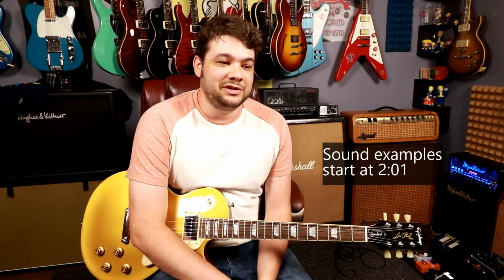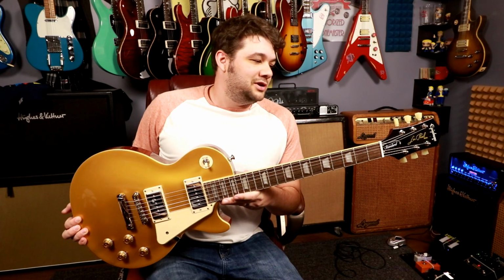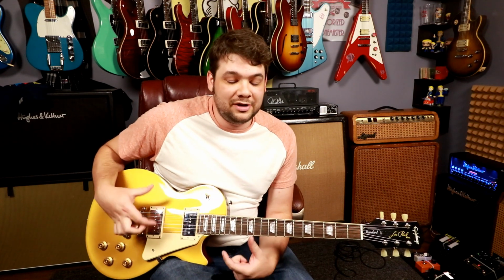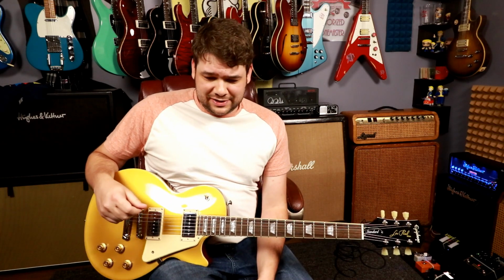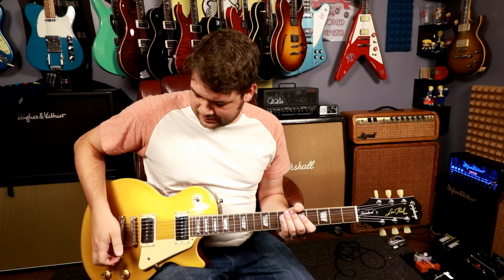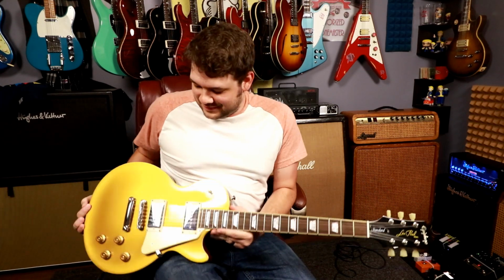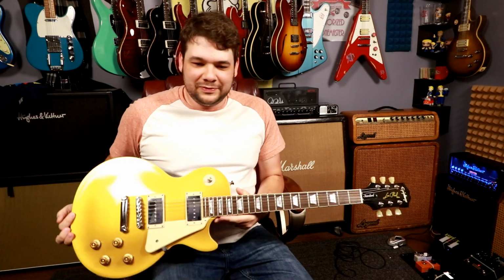Planet Tone Elite Pro P90's (Humbucker Sized)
Today we're checking out these awesome HB sized P90's!